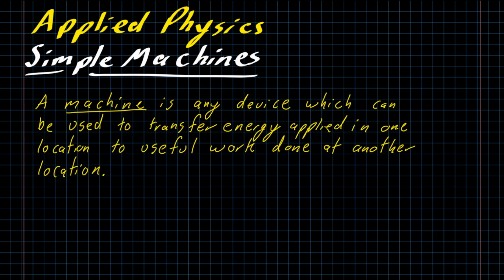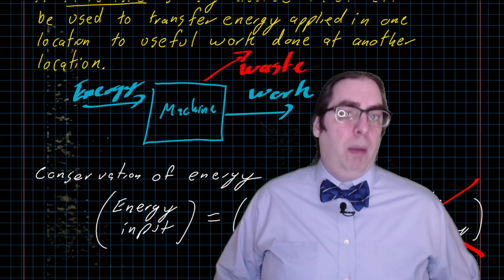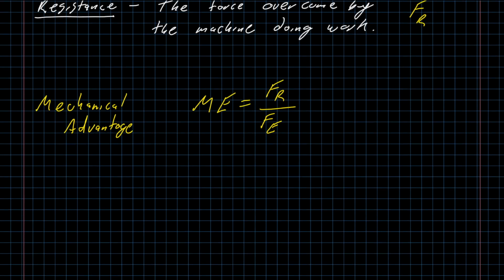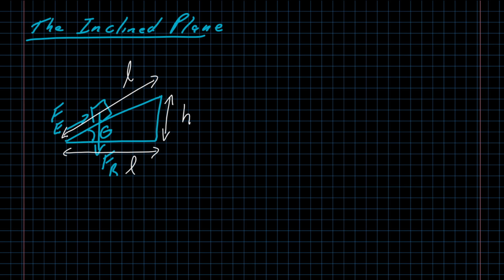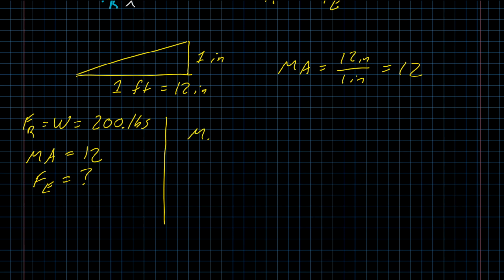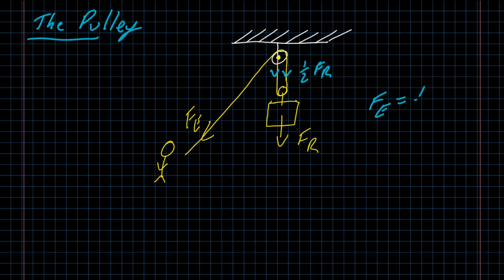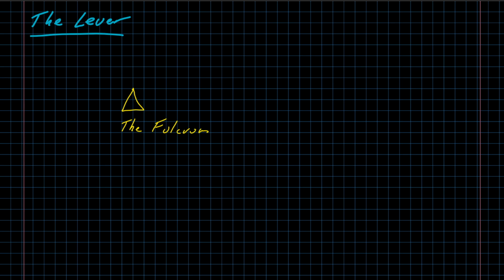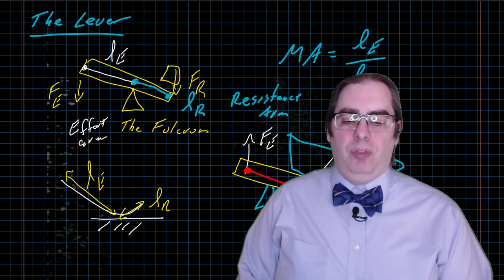Simple Machines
Learning objectives for this lesson:
* Identify and classify simple machines
* Calculate the mechanical advantage from an inclined plane, a pulley, or a lever
* Use the mechanical advantage of a machine to relate the effort and resistance forces